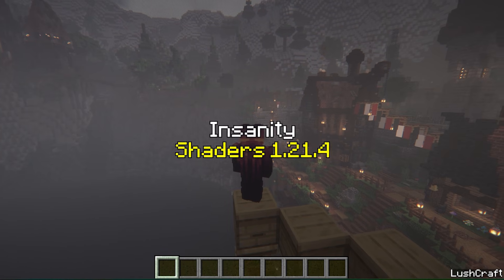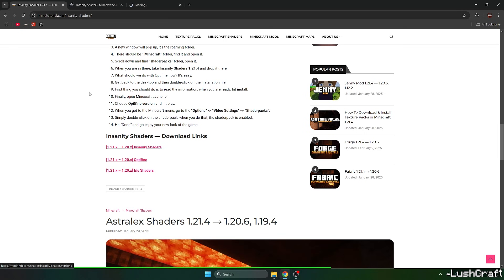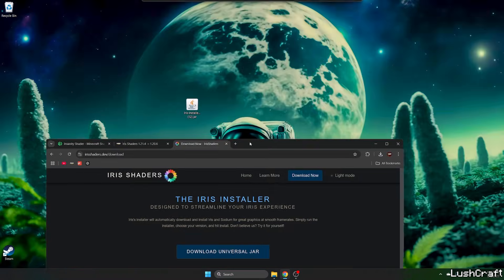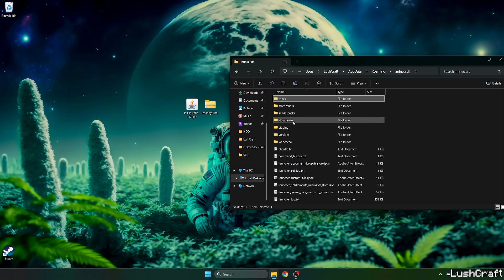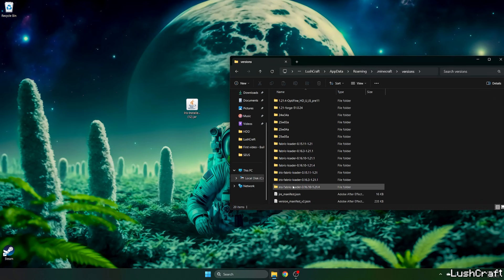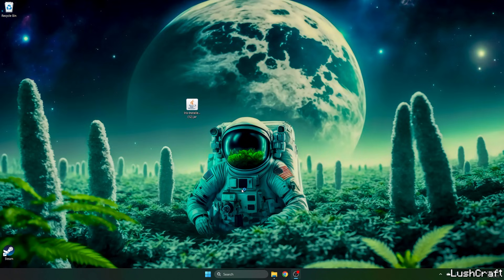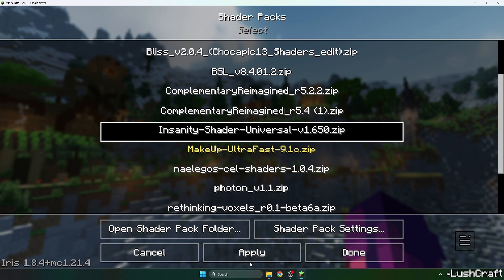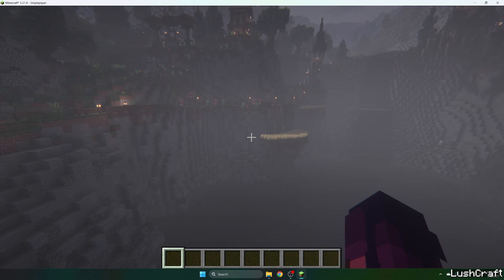How to Download & Install Insanity Shaders 1.21.4 (Step-by-Step Guide!)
🌀 Transform Minecraft into a Surreal Experience with Insanity Shaders 1.21.4!

Looking for a shader pack that completely changes the way you see Minecraft? Insanity Shaders is one of the most unique and intense visual overhauls, featuring distorted environments, exaggerated lighting, and extreme colors. In this tutorial, I’ll show you how to download, install, and optimize Insanity Shaders in Minecraft 1.21.4 to experience Minecraft in a whole new way!

💡 What You’ll Learn in This Video:
✅ How to Download & Install Insanity Shaders 1.21.4
✅ Comparison of Default vs. Insanity Shaders Effects
✅ How to Use Insanity Shaders with OptiFine & Iris
✅ Best Settings for a Smooth but Wild Visual Experience